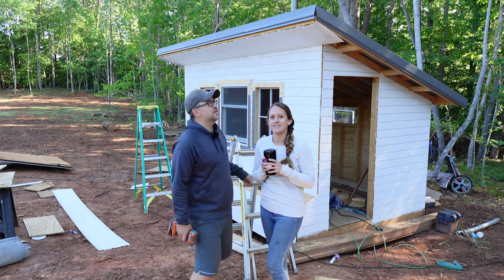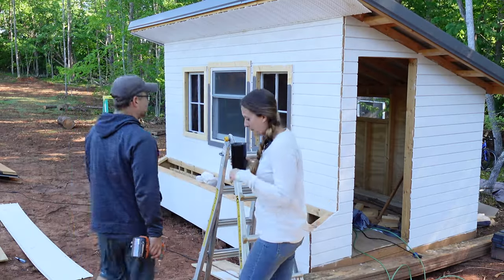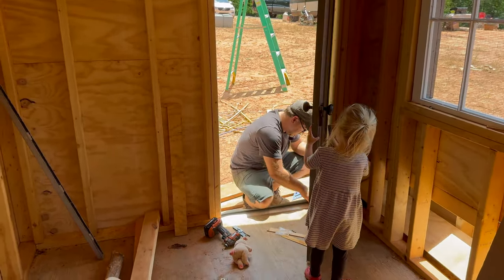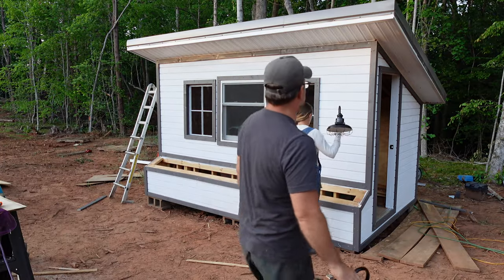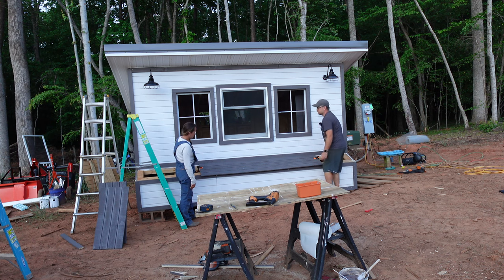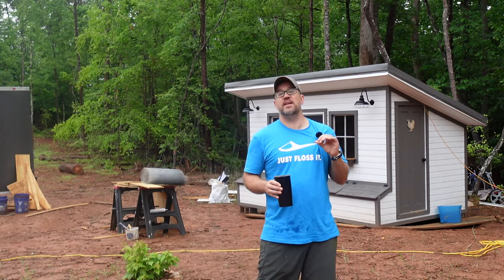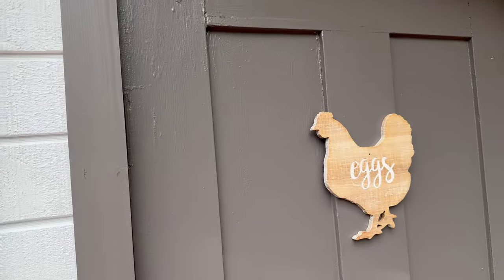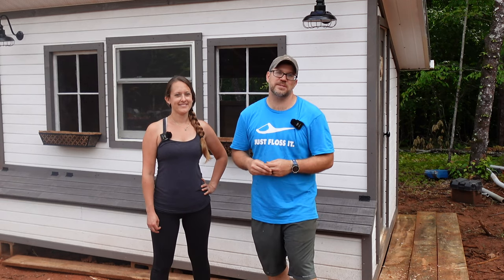Homestead Chicken Coop Build Part 5 DIY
In this episode, Nathan & Melissa FINISH construction on the diy chicken coop for the homestead for our future flock of egg layers!

Shout out to Cigman for sending out a tape measure for this project! If you're interested, the tape can be found here:

Available sitewide at Cigman.com

Please follow along for our homesteading journey as we chase a simplelife and selfsufficiency on our farm